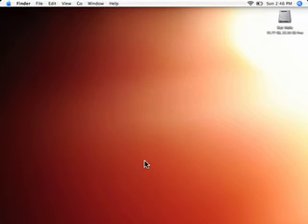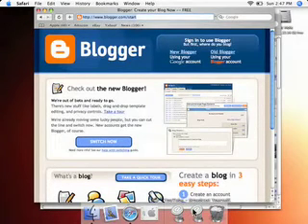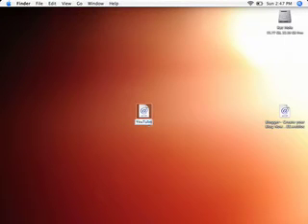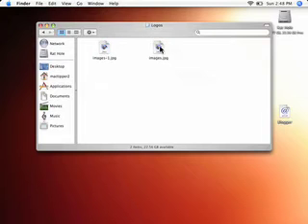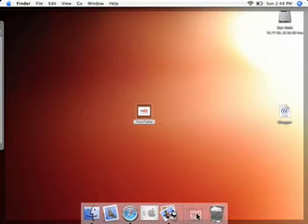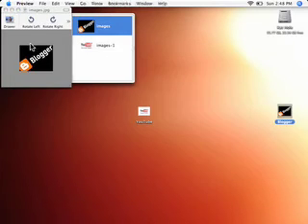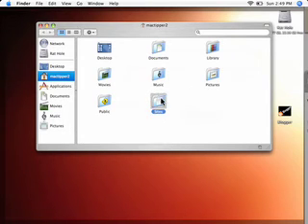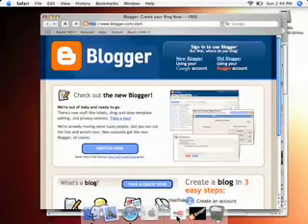Customizing Links In Your Dock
A small movie showing you how to customize the icons in your apple dock that link to a website.